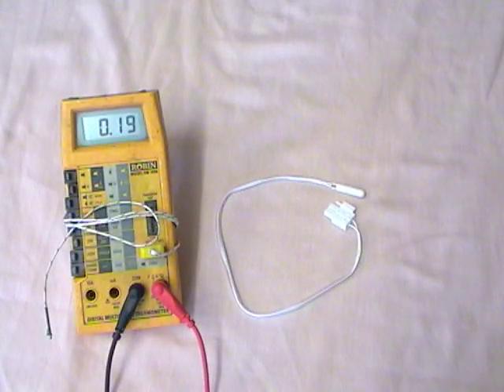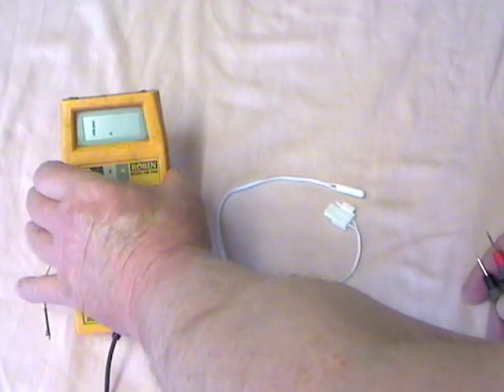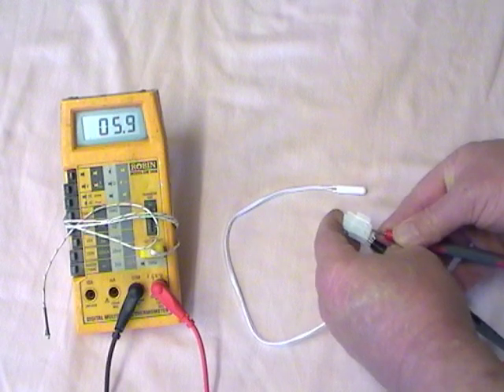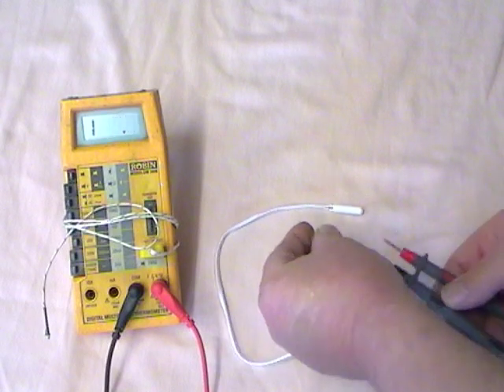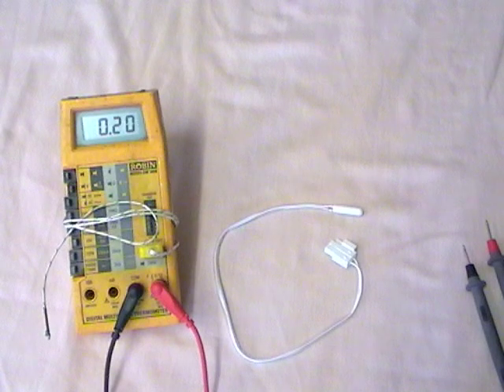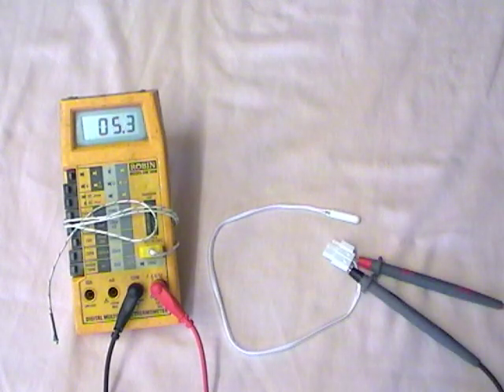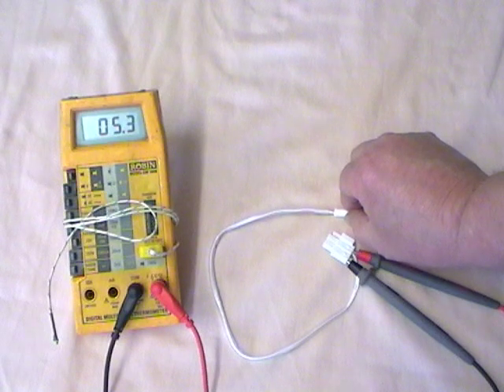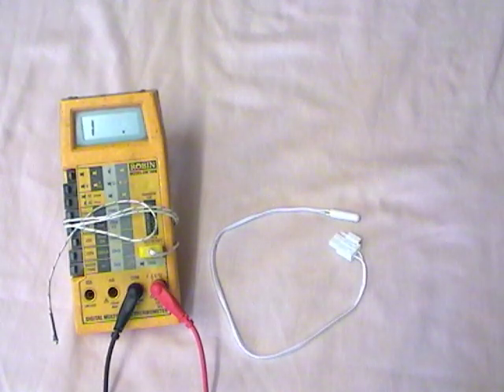Samsung american fridge freezer problems, RSH1 RSJ1 fridge defrost sensor test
This is the defrost sensor that is fitted in the fridge section of the RSH1 Samsung american side by side fridge freezer.
This sensor has been extended in length, the location of the sensor has been modified as the existing sensor is too short to fit in the new location.
This modification has been brought in to cure the icing up problems behind the back panel around the suction tube and higher up in the airflow channel.
The sensor is part of a kit that improves air flow circulation, which moves the location of the sensor (with new clip) and includes instructions on tweaking the defrost OFF temperature by 4 degrees.